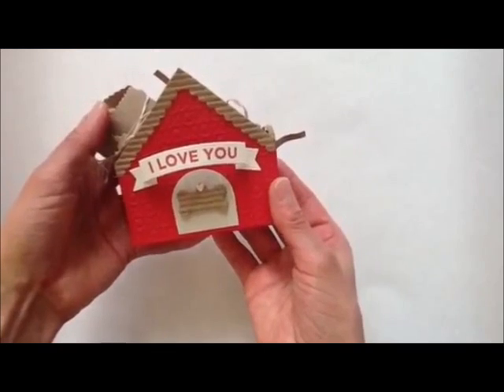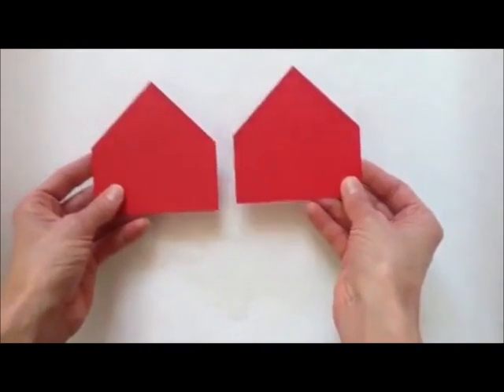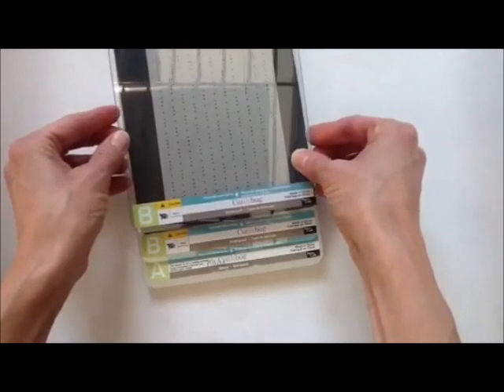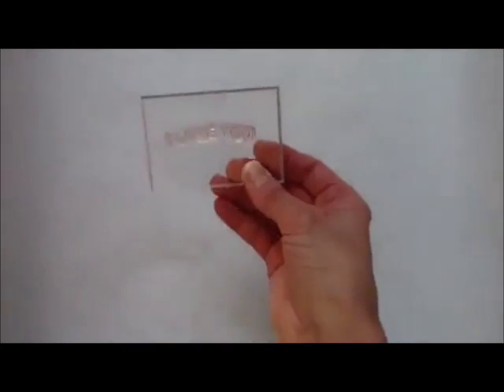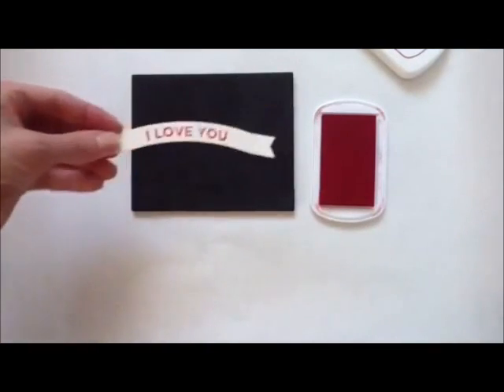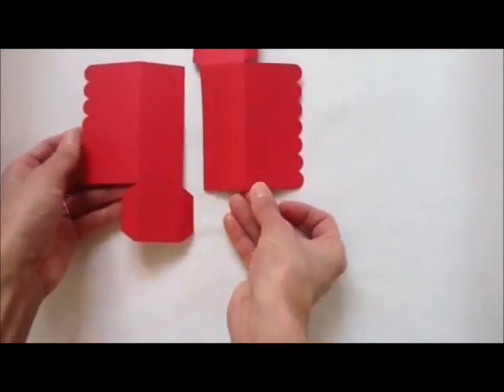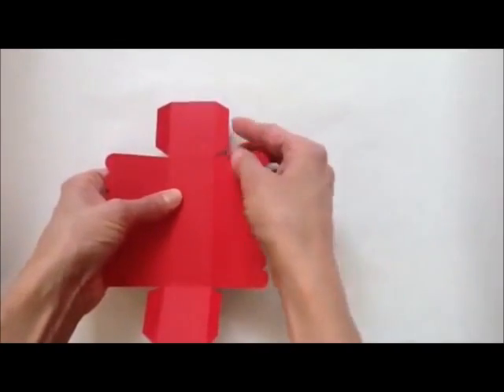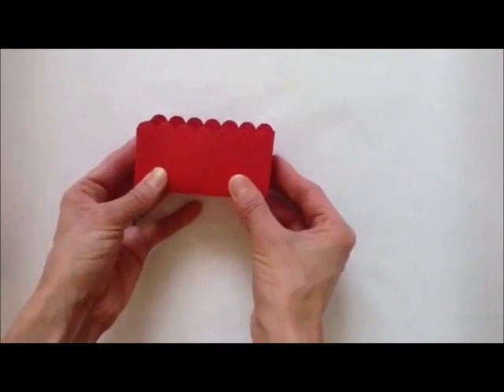Dog House Valentine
Make a dog-themed Valentine treat holder for a pet lover... or your pet! For step by step still pictures, supply list and measurements as well as more tutorials